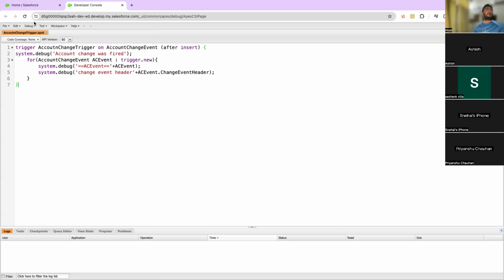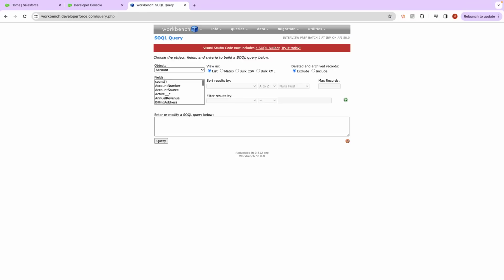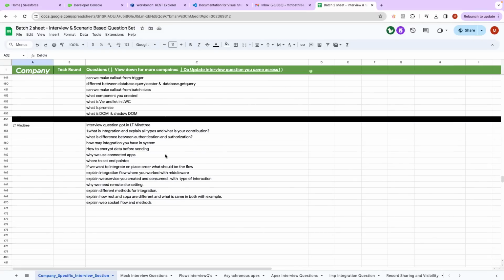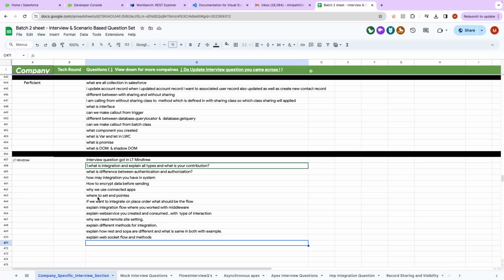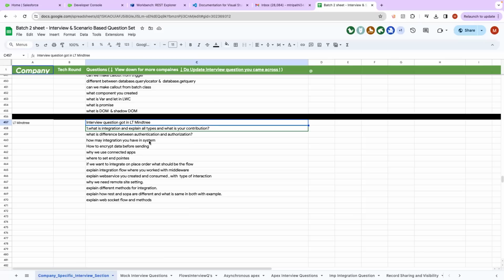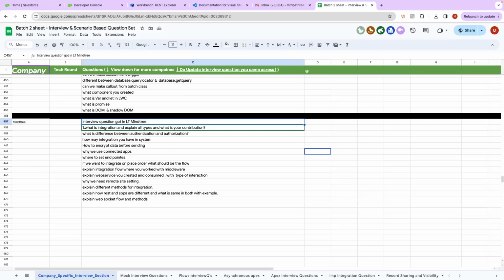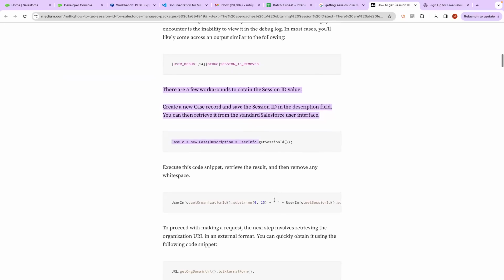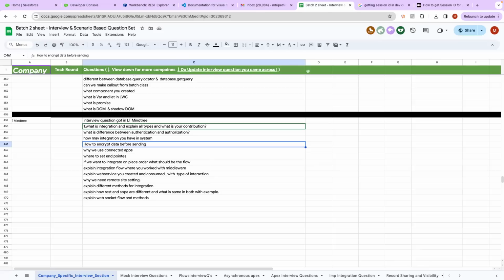Salesforce Integration - Metadata API and Tooling API || Salesforce developer interview preparation